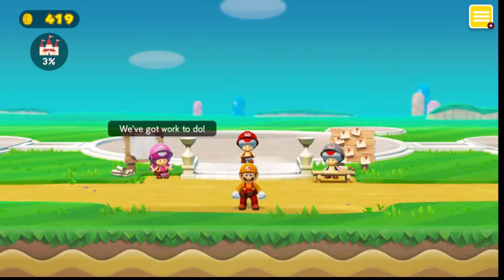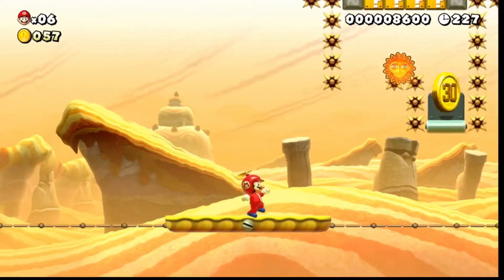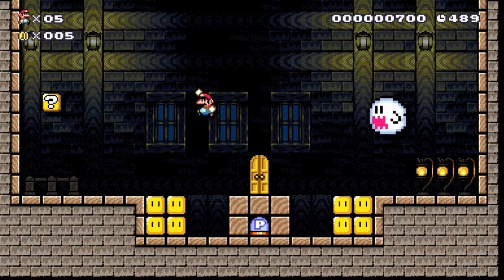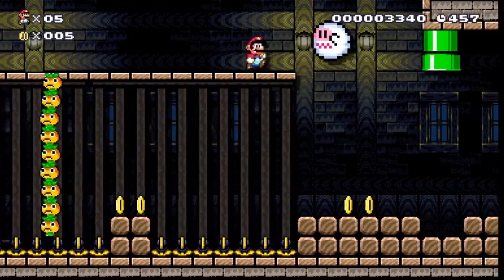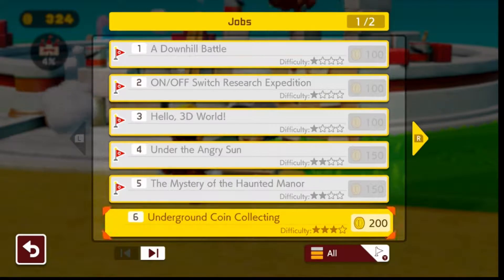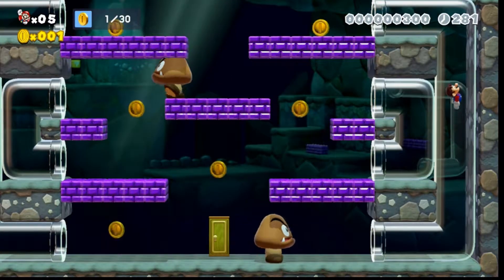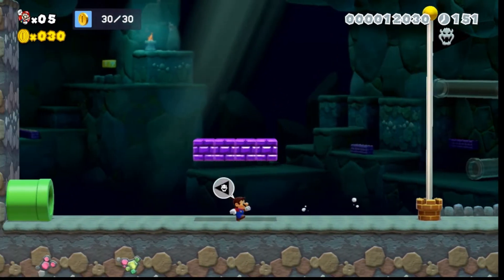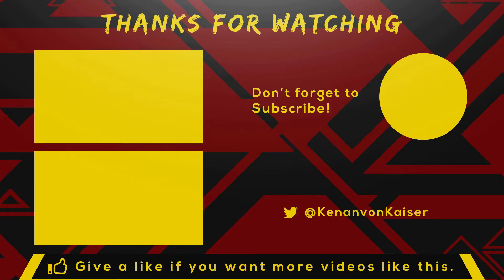[Super Mario Maker 2] Part 2 PRAISE THE SUN!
MAYAN SUN GOD!
YOU GOT THE YOSHI!